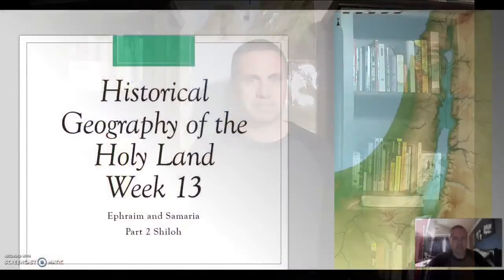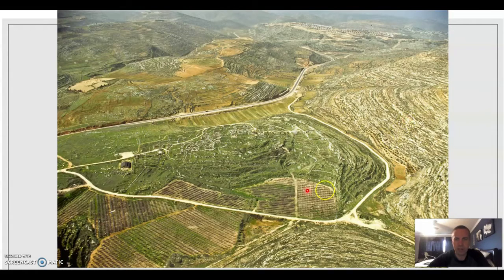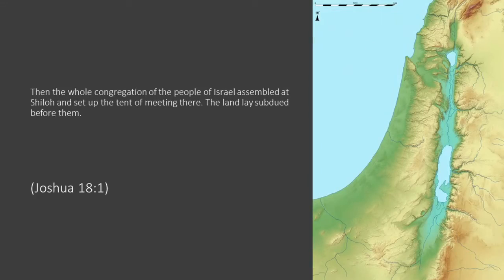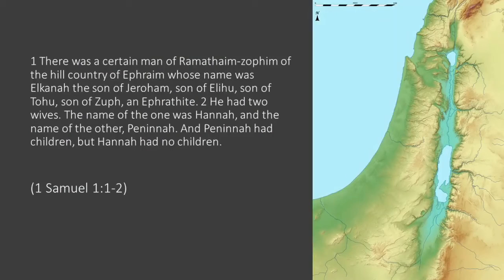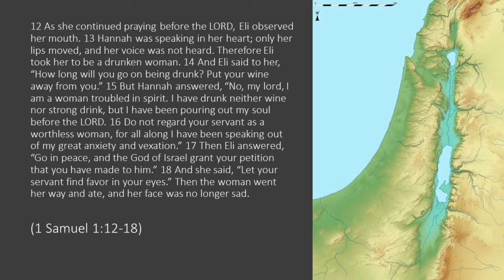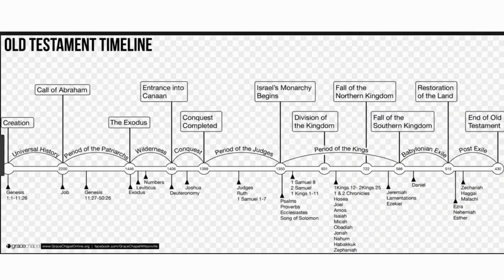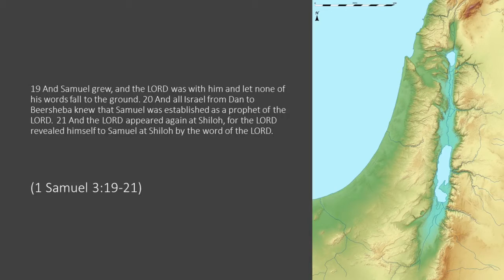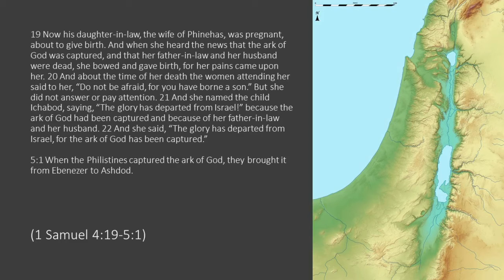GCBI: Historical Geography Session 13a - Shiloh